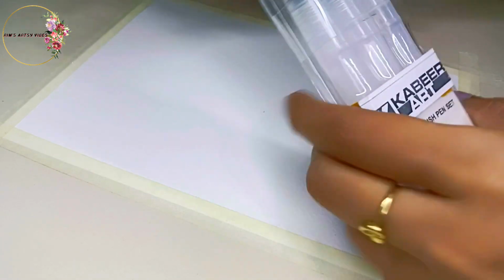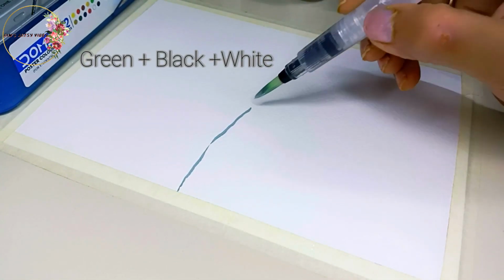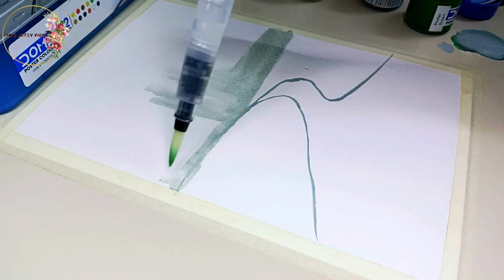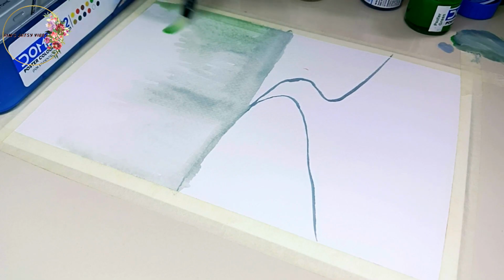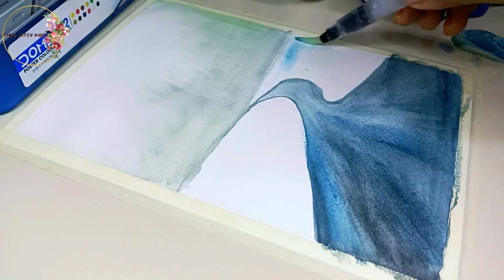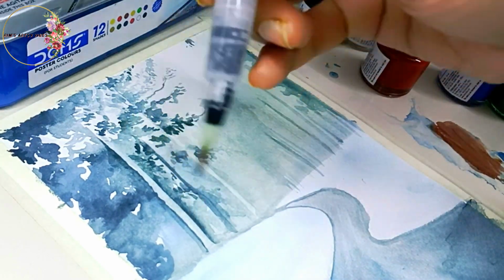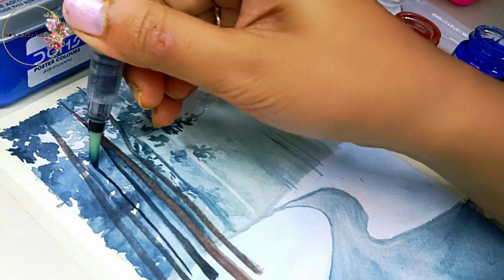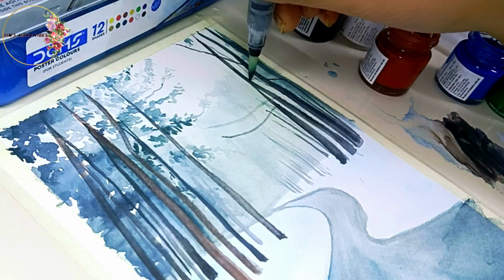Easy Winter Snowfall Painting Tutorial For Beginner | Water Brush Pens | Step-by-Step |Poster Colour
I tried painting a Poster Colour Winter Scenery or Landscape with falling snow,and it is specially meant for the beginners. I hope you will like that too and draw along easily.